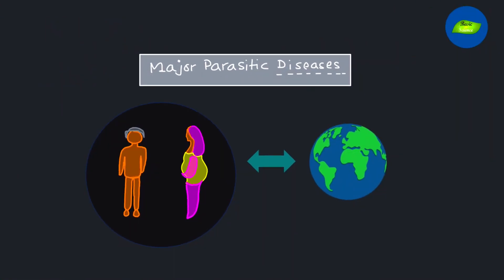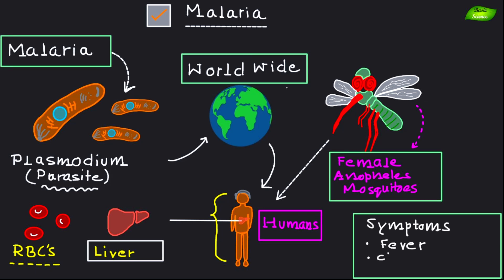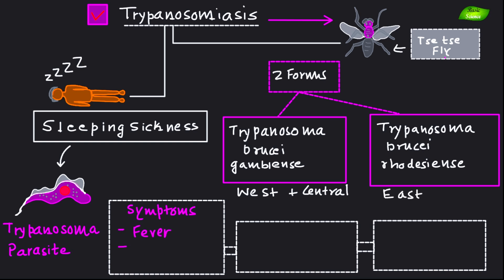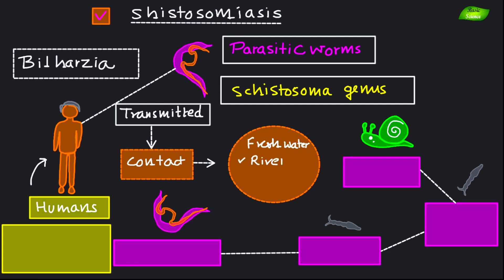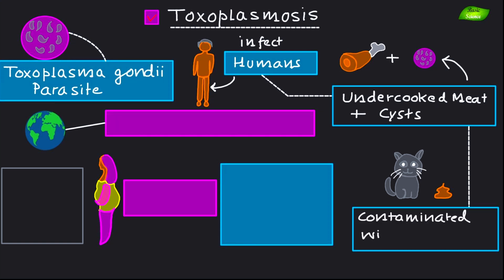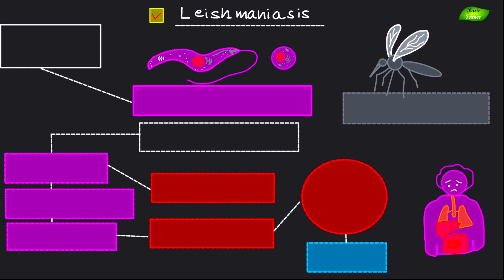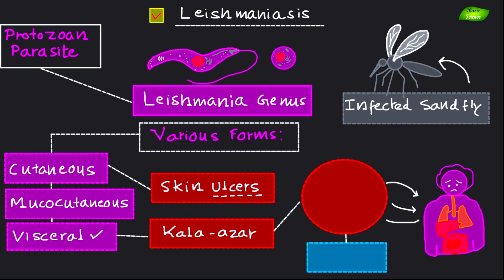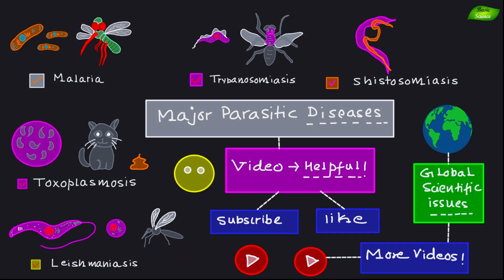Parasitic Diseases in Humans | Parasitic Infections Worldwide | Basic Science Series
1. Malaria, a disease caused by the Plasmodium parasite, stands out as one of the most significant parasitic diseases worldwide. This life-threatening disease is transmitted to humans through the bite of infected female Anopheles mosquitoes. Once the parasites enter the human body, they multiply within the liver before infecting red blood cells, leading to symptoms such as fever, chills, and anemia.

2. Trypanosomiasis, also known as sleeping sickness, is a serious disease caused by the Trypanosoma parasite, which is transmitted by tsetse flies. There are two forms of this disease: Trypanosoma brucei gambiense, found in West and Central Africa, and Trypanosoma brucei rhodesiense, found in East Africa. The early stages of sleeping sickness present symptoms like fever, headaches, and joint pain, while the later stages involve severe neurological symptoms, including sleep disturbances and confusion. Without timely treatment, trypanosomiasis can be fatal.

3. Schistosomiasis, also known as bilharzia, is caused by parasitic worms of the Schistosoma genus. Humans contract schistosomiasis through contact with contaminated freshwater, such as rivers and lakes, where infected snails release larvae. These larvae penetrate the skin, mature into adult worms, and reside in the blood vessels surrounding the intestines or bladder. Chronic infection can lead to severe complications, including liver damage, kidney failure, and bladder cancer.

4. Toxoplasmosis, caused by the Toxoplasma gondii parasite, infects humans primarily through the consumption of undercooked meat containing cysts or contact with contaminated cat feces. While most healthy individuals experience mild or asymptomatic infections, toxoplasmosis can cause severe complications in immunocompromised individuals and pregnant women, leading to birth defects or miscarriage. This parasitic infection is prevalent worldwide, with an estimated one-third of the global population affected.

5. Leishmaniasis is a disease caused by protozoan parasites of the Leishmania genus and is transmitted through the bite of infected sandflies. The disease manifests in various forms, including cutaneous leishmaniasis, which presents as skin ulcers, mucocutaneous leishmaniasis, and visceral leishmaniasis, also known as kala-azar, which affects internal organs and can be fatal if left untreated. Leishmaniasis is endemic in parts of Africa, Asia, and the Americas, affecting millions of people annually.